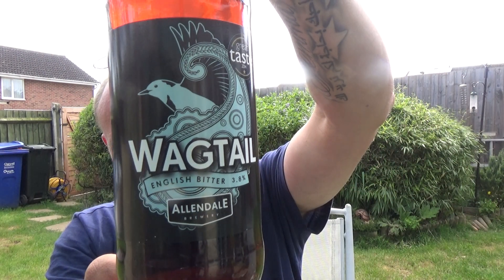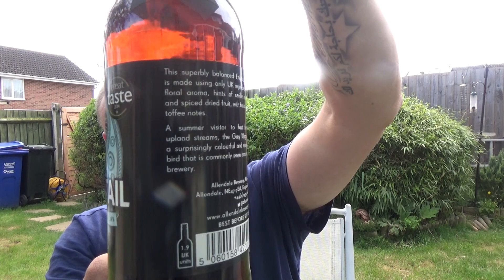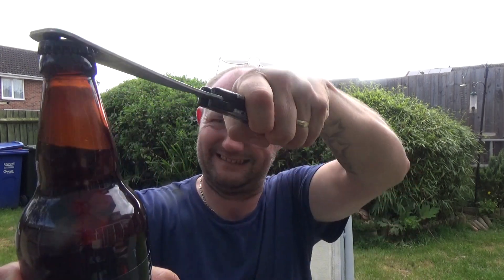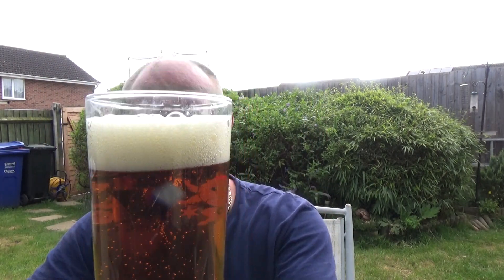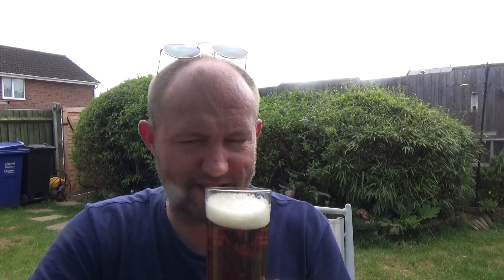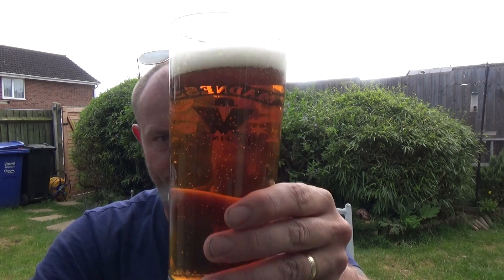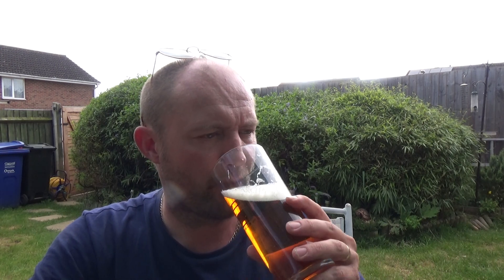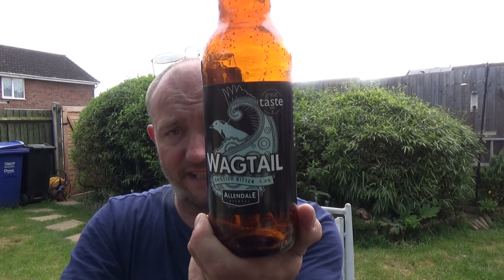Allendale Brewery | Wagtail | English Bitter